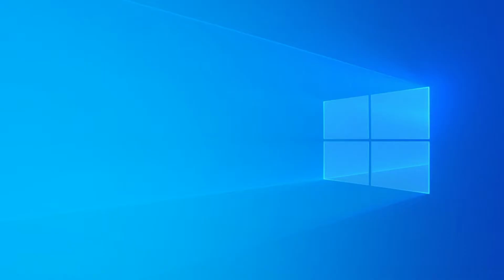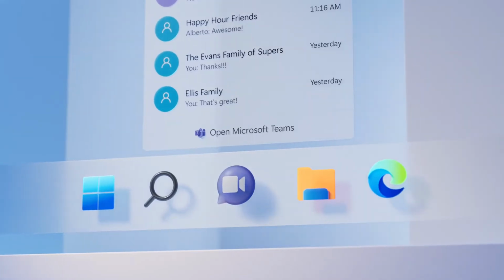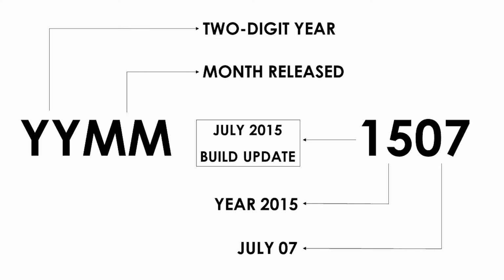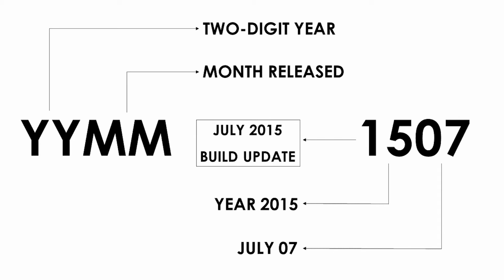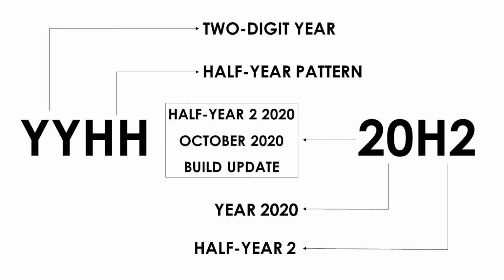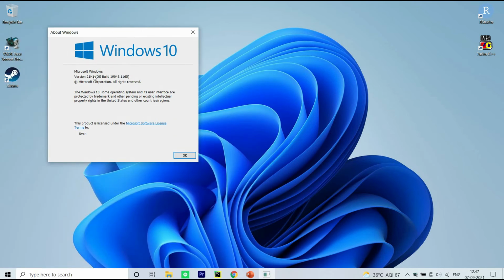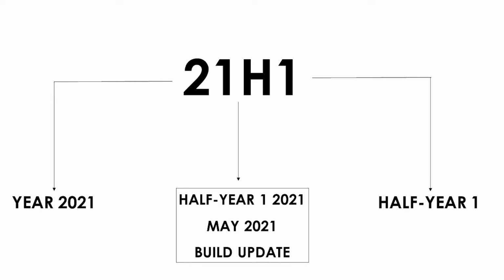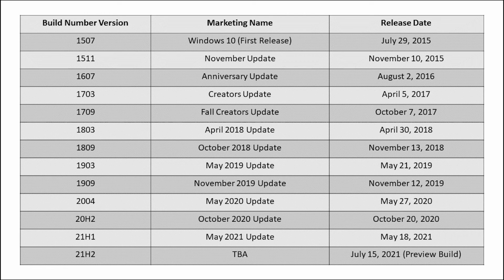What Does Windows Build Version Number Mean?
Hey there guys, welcome back to the channel after quite a long gap. But here I am with a new video. Almost all of us have encountered this question, what does build number mean in Windows. It is something which I did encounter quite some times and eventually, I did find out what it means and let us look at the same.